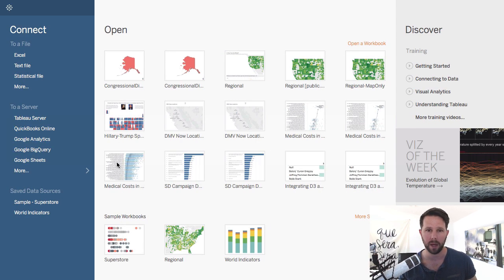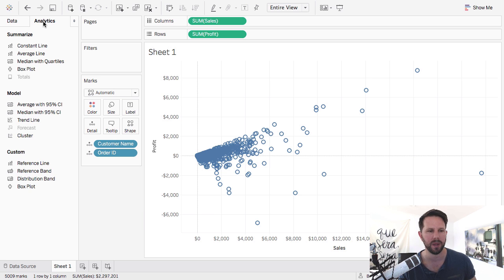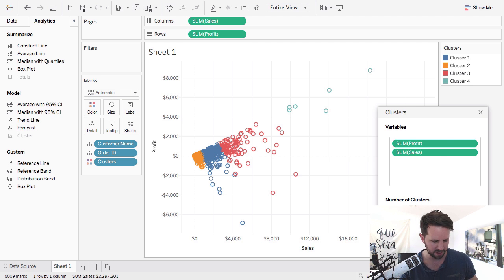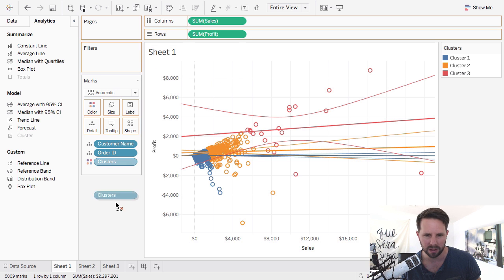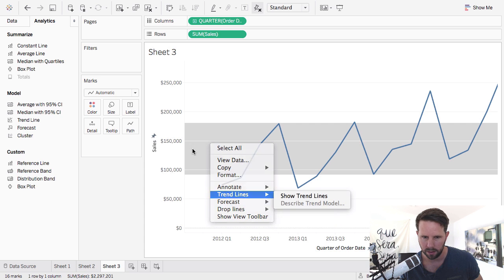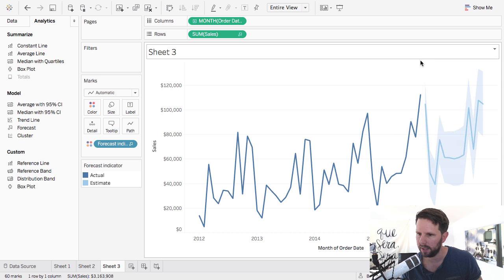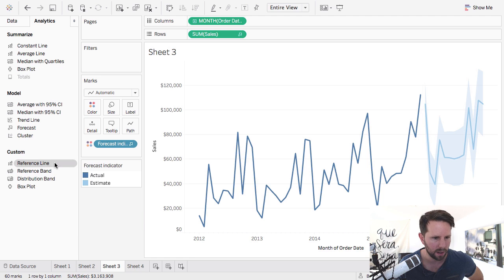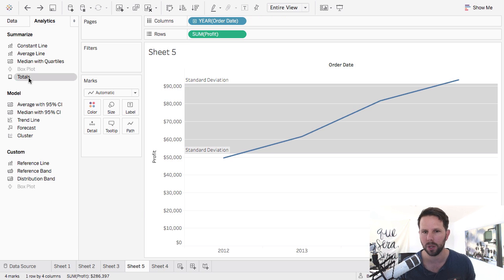The Tableau Analytics Pane Explained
Learn about the different options and use cases for the Analytics pane in Tableau Desktop.